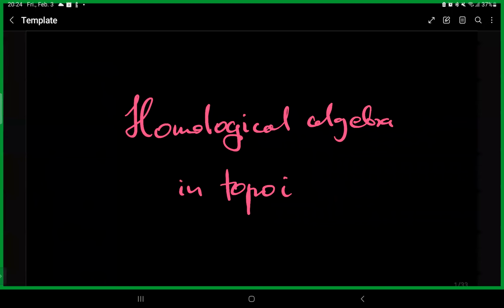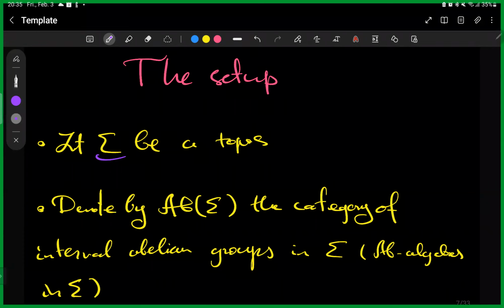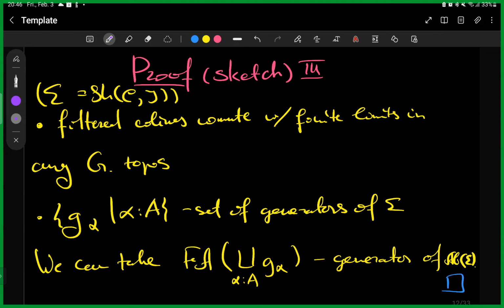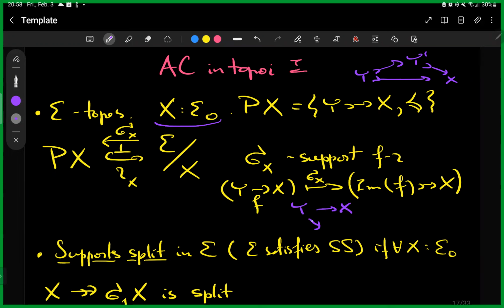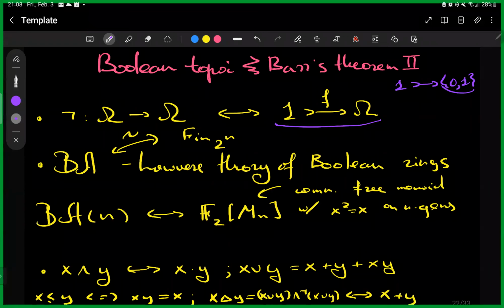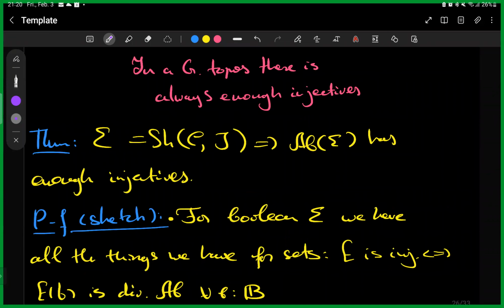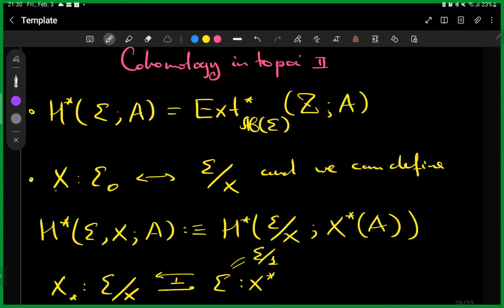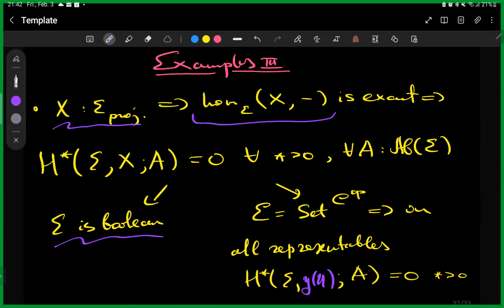Feb 3d, Grisha Taroian, Homological algebra in topoi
We will discuss an abstract way to do homological algebra in an arbitrary elementary topos. We will also see more "concrete" methods applicable to Grothendieck topoi. The talk is based on Chapter 8 of Johnstone's "Topos Theory." A note of warning: some methods discussed there are a bit old-fashioned, and we will see how to modernize them in later talks.